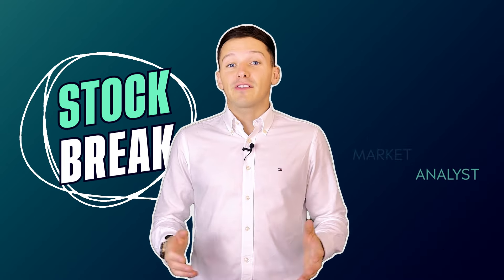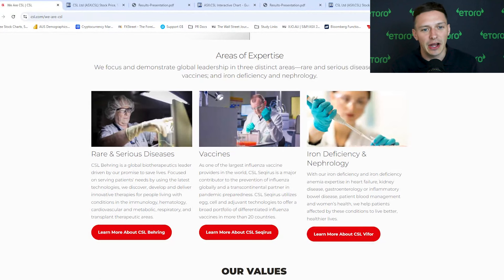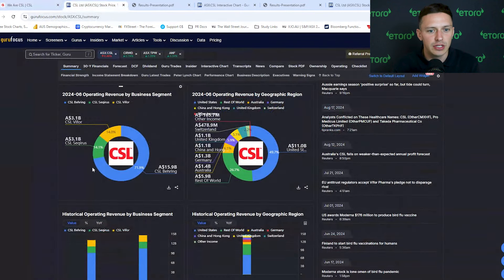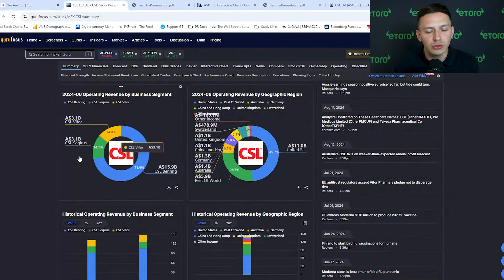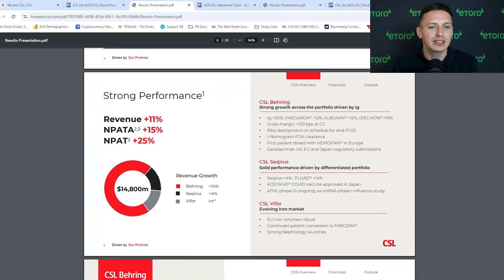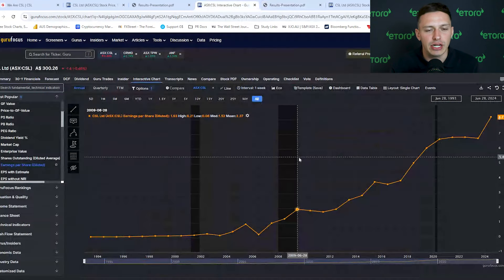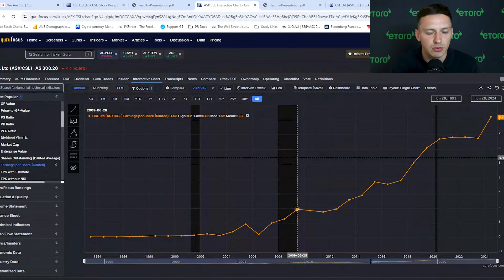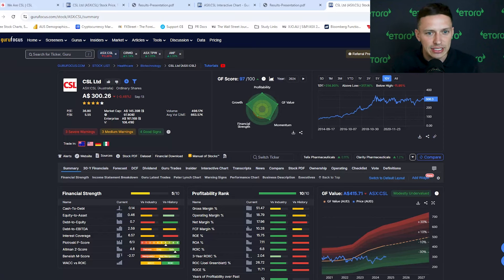SB026: CSL Stock Analysis 2024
Discover CSL, one of Australia's top biotech companies. In this episode of Stock Break, we dive into CSL's fundamentals, revenue growth, analyst ratings, its investment potential, and what the future holds for this ASX-listed company.

Stock Break is your opportunity to dive into public companies as we break down their business activity, fundamentals, and potential value. Whether you're a seasoned investor or just curious about the world of stocks, this video will provide you with valuable insights into one of the most talked-about companies in the world.

Hosted by Josh Gilbert.🎙️

00:00 - Introduction to CSL
00:36 - CSL’s Business Segments
01:46 - CSL’s Competitors
02:20 - Full-Year Financial Results
03:08 - Dividend Growth
03:30 - Future Revenue & Profit Forecast
04:06 - Plasma Collection & Riker System
04:56 - CSL’s Valuation
05:30 - Analyst Ratings & Price Target

eToro's official YouTube channel, your trusted source for insightful trading tips, market analysis, interviews, and tutorials to help you make the most of our innovative investing platform.